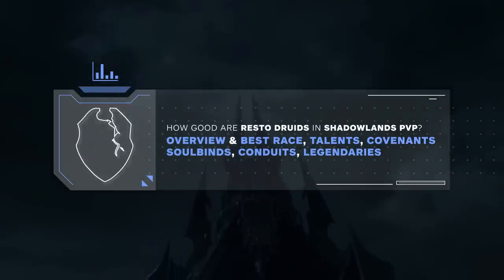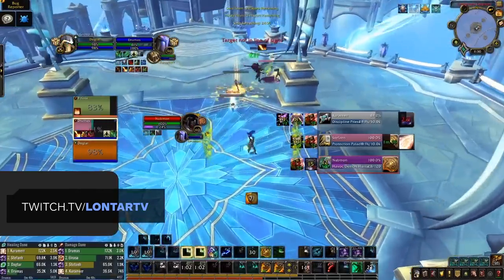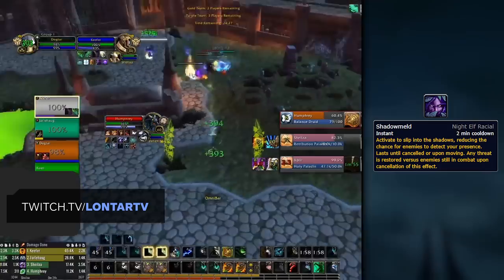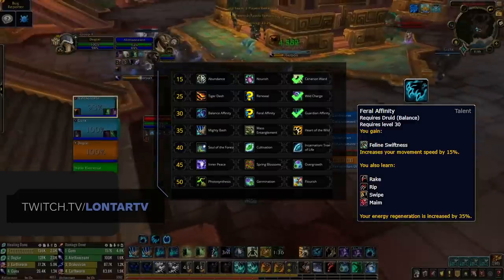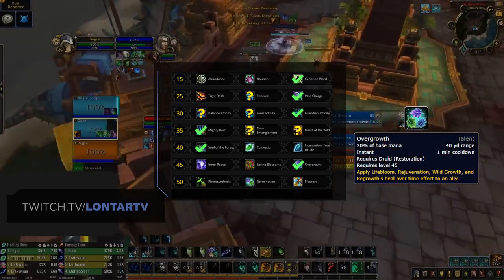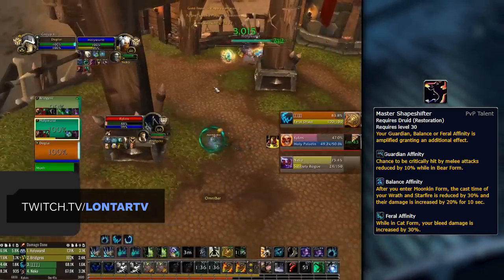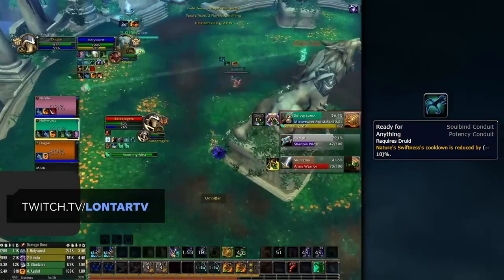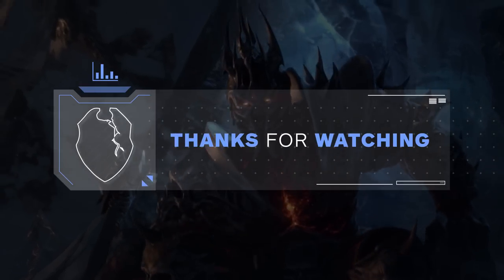Resto Druid Shadowlands 9.0 Guide | Best Race, Talents, Covenants, Soulbinds, Conduits & Legendaries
0:00 - Intro
1:04 - Overview
3:34 - Race
4:14 - Talents
7:57 - PvP talents
9:41 - Covenant
10:20 - Soulbinds
11:05 - Conduits
12:03 - Legendary

Concepts: wow best class,wow best pvp class,world of warcraft,wow,shadowlands,wow guide,wow pvp,wow shadowlands,wow arena,wow 3v3 arena,wow 2v2 arena,wow pvp guide,shadowlands tier list,wow tier list,pvp tier list,shadowlands pvp,shadowlands classes,best shadowlands class,shadowlands pve,shadowlands resto druid,resto druid shadowlands,resto druid pvp guide,resto druid guide,resto druid,shadowlands resto druid guide, shadowlands resto druid pvp guide,shadowlands resto druid guide,shadowlands resto druid guide,resto druid,restoration druid,shadowlands restoration druid pvp guide,9.0